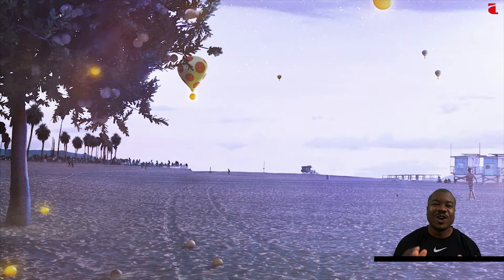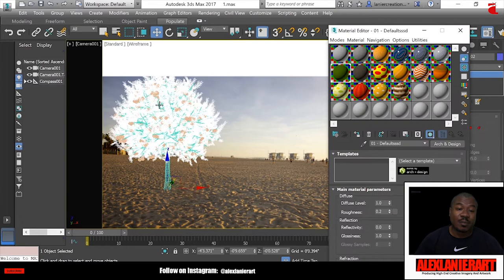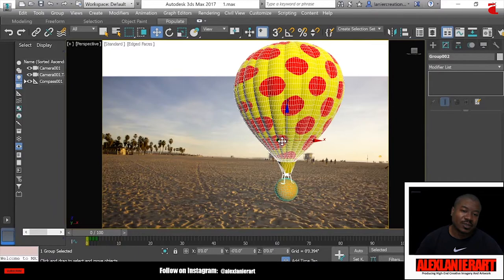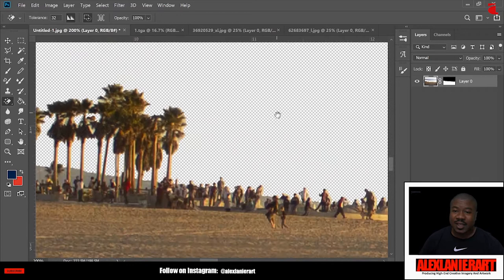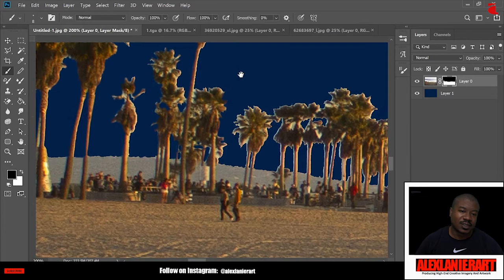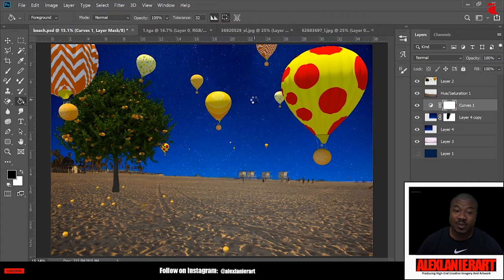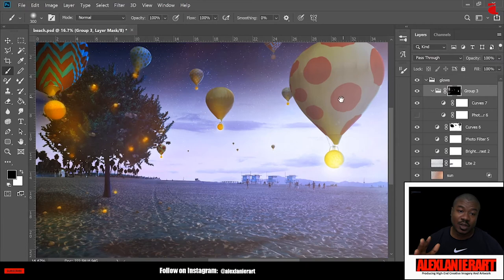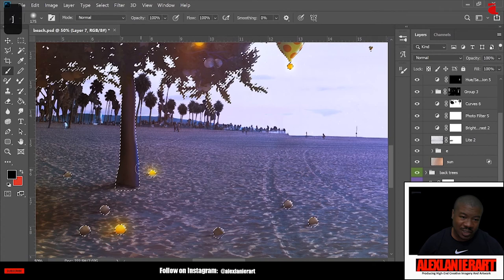Best secluded beach! Fruit Basket Beach (Photoshop) (3DS Max)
Alex Lanier

Welcome to the Dream Factory!

YouTube Music Library.
Song - Color Blue
Artis t- Astron